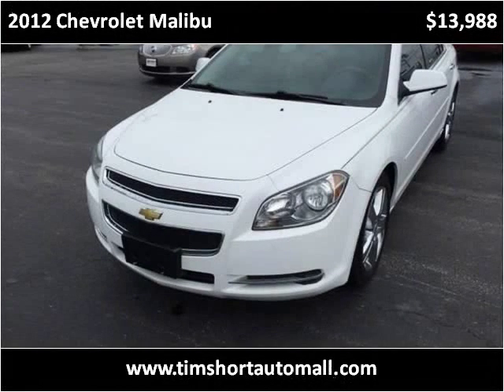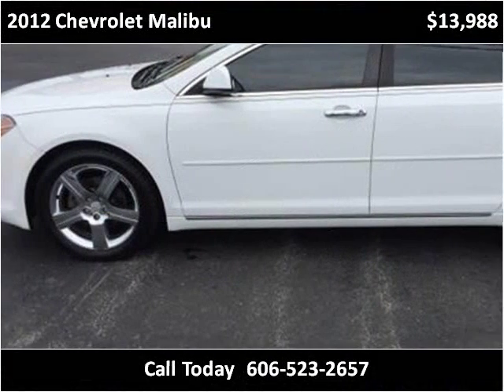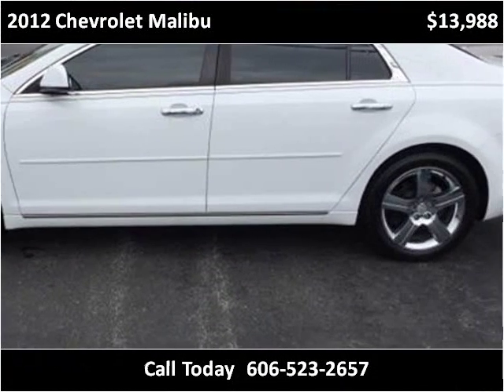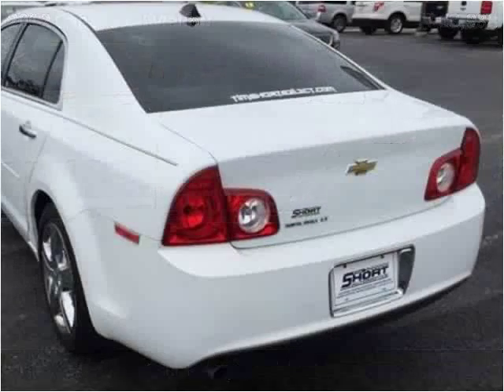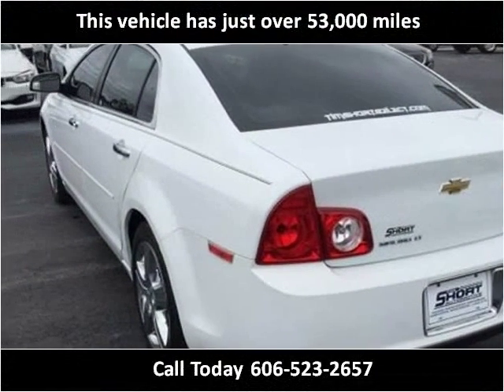2012 Chevrolet Malibu Used Cars Corbin KY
This 2012 Chevrolet Malibu is available from Tim Short Auto Mall.